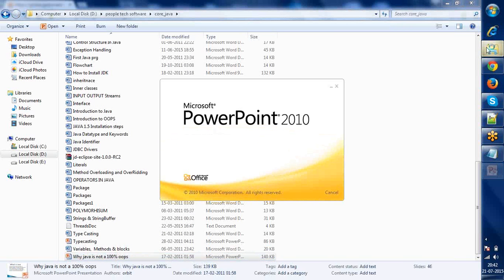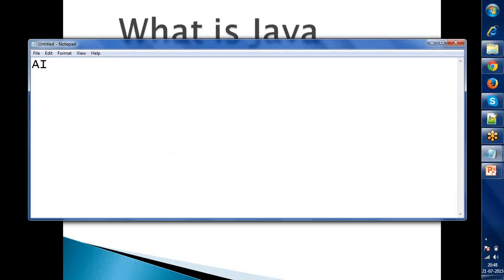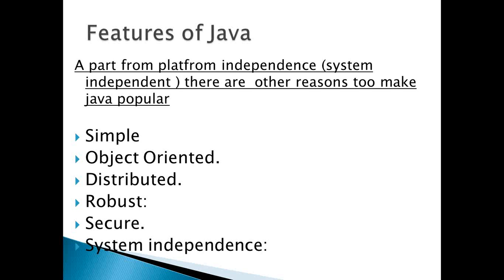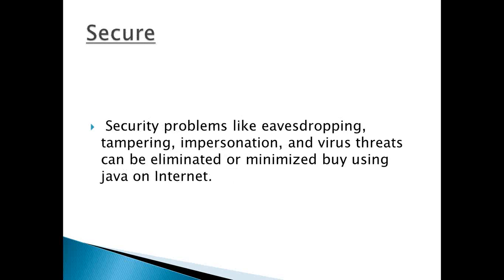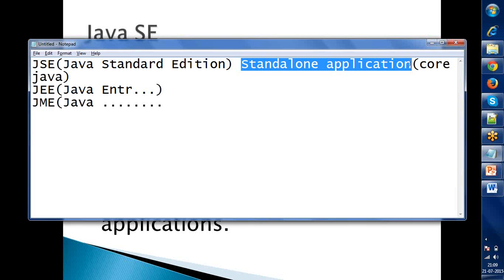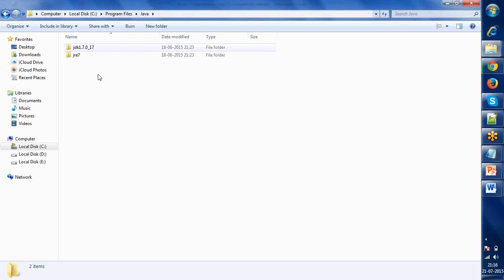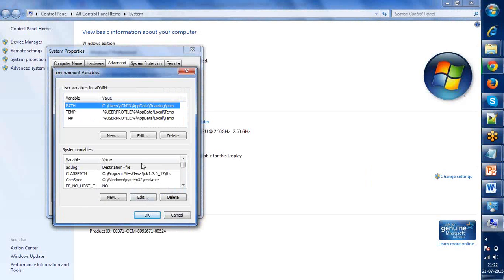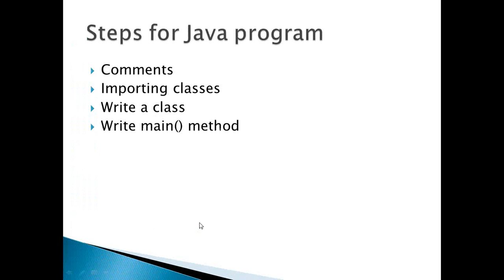Java Tutorial-1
Here you will learn about JAVA, by following this series of tutorial you will be learning about java programming lang